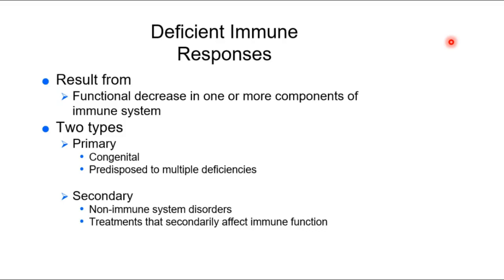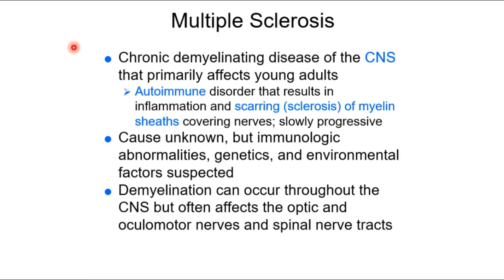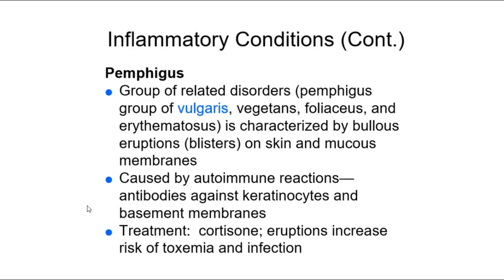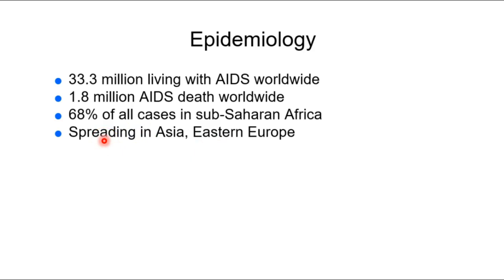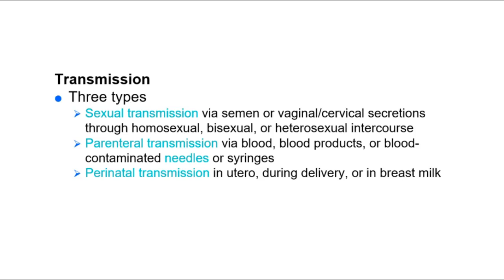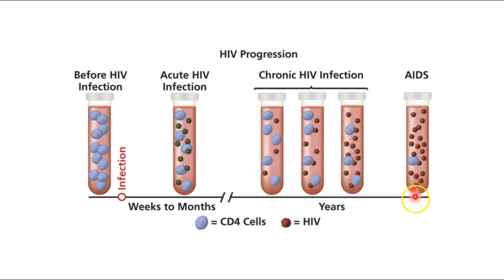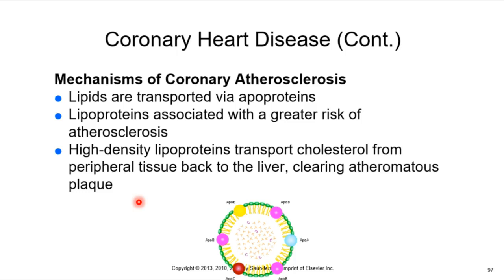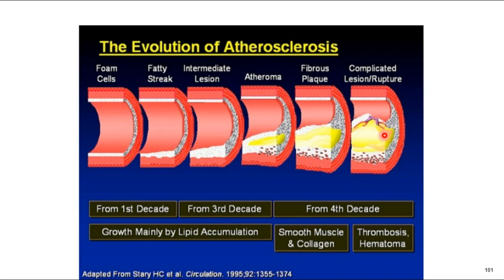BIOL300 Week 3 part 3 NEW